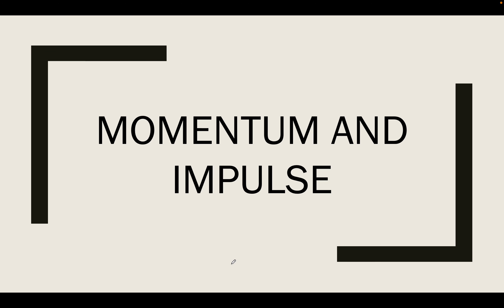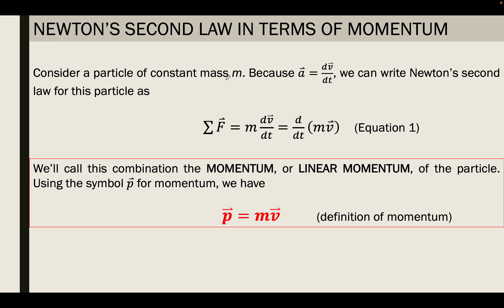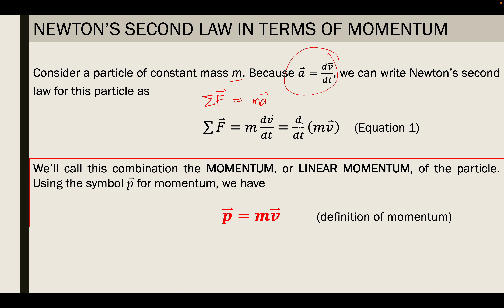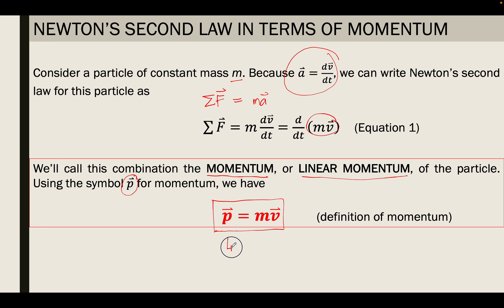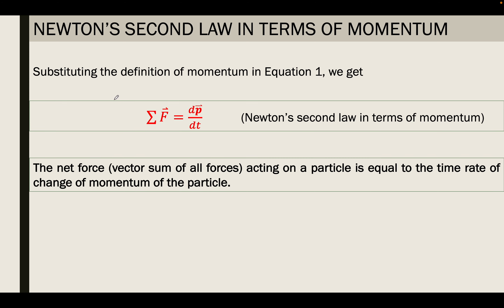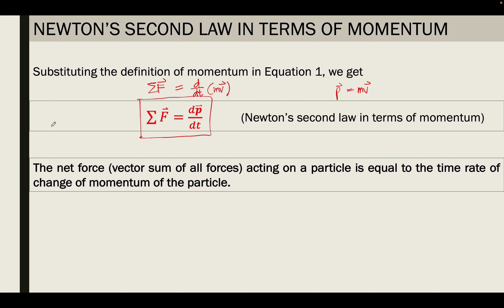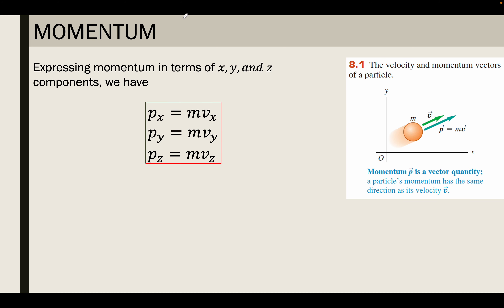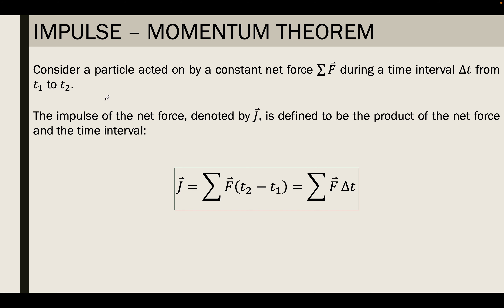Momentum and Impulse Lecture Video discussion